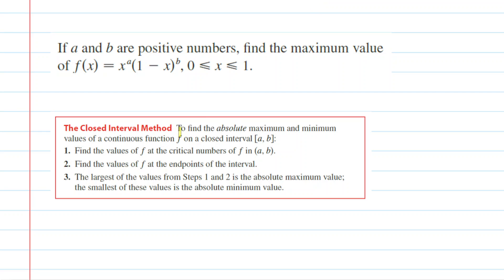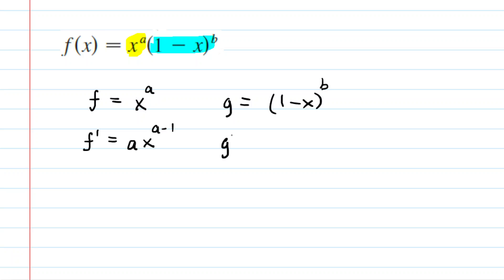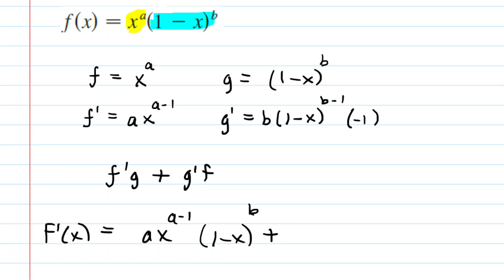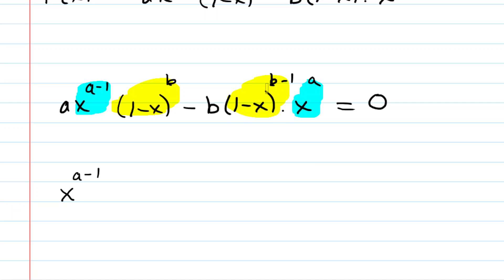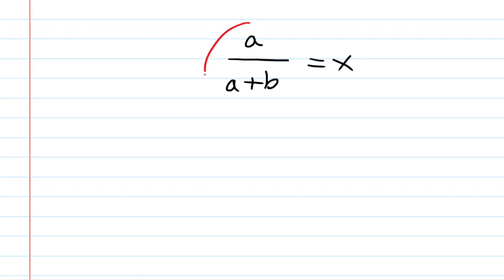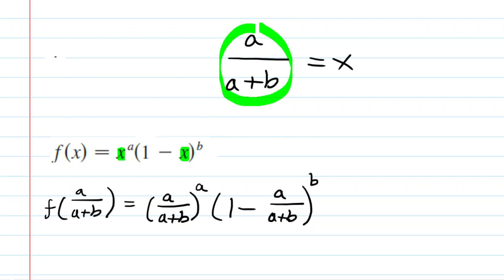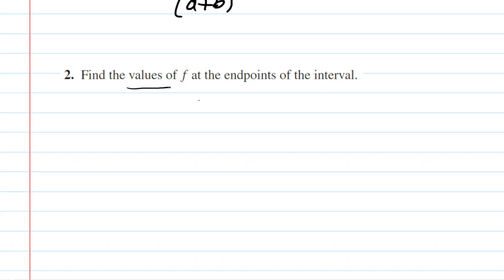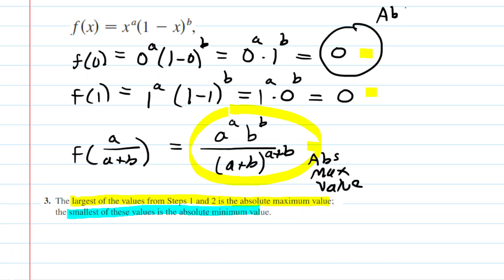If a and b are positive numbers find the maximum value of f(x)=xa(1−x)b 0≤x≤1